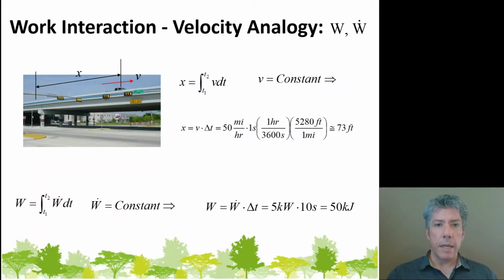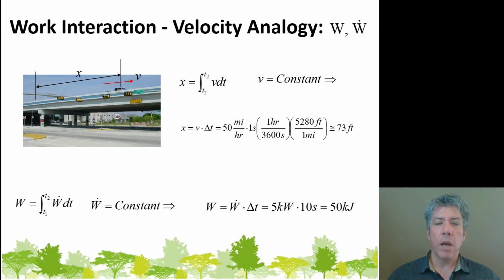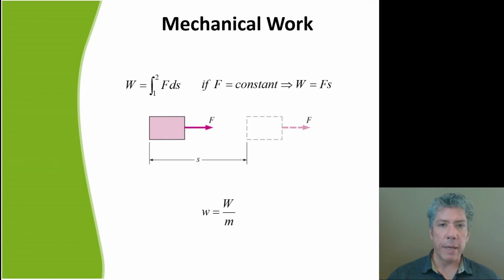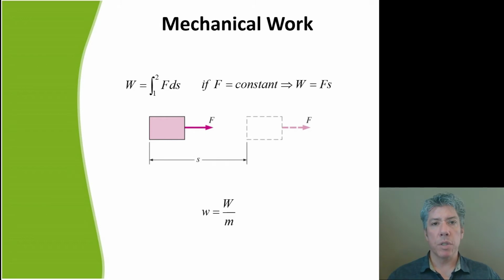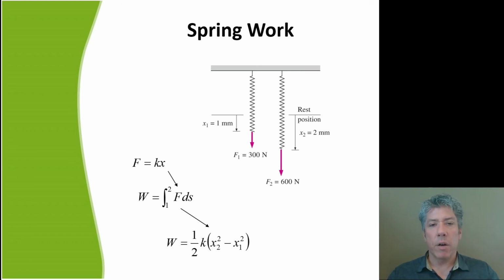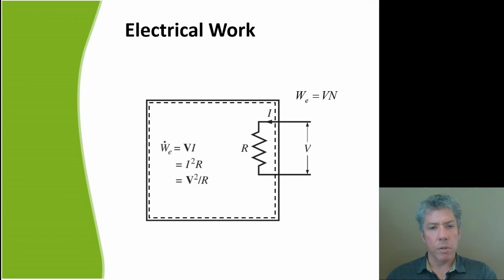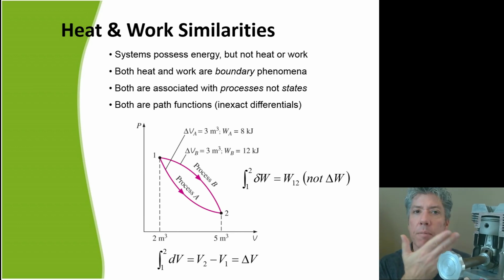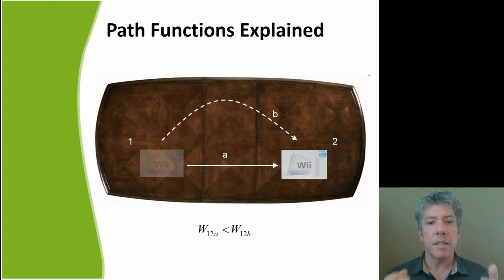MET 220 Work, Power, and Path Functions